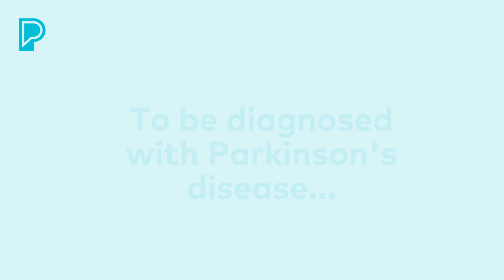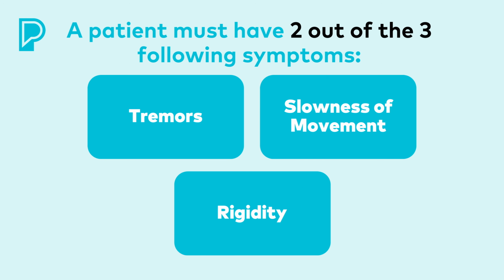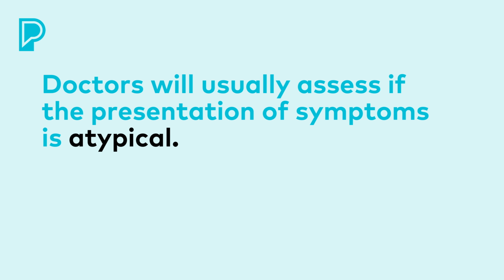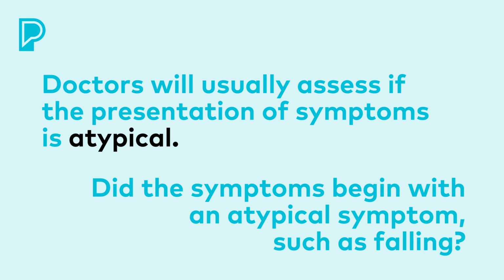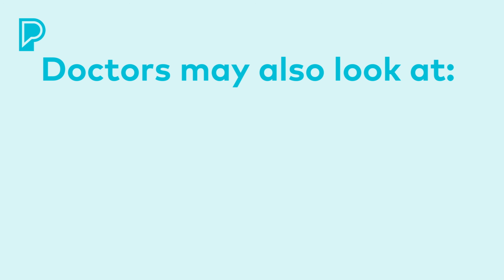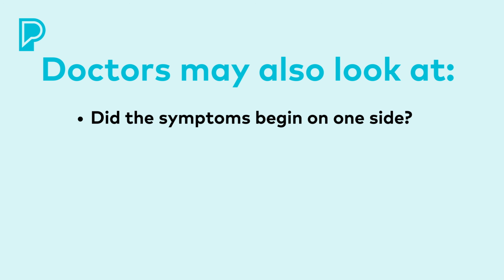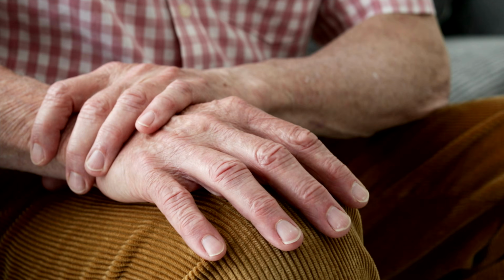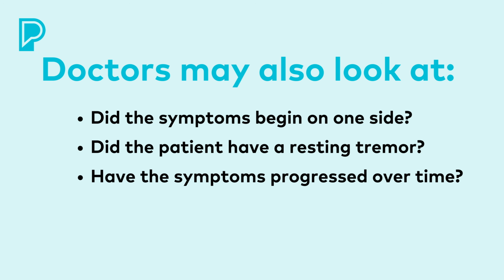How is Parkinson's Disease Diagnosed? | Parkinson's Foundation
Finding out you have Parkinson's can be a lengthy process. In this video, explore how a Parkinson's diagnosis is made.